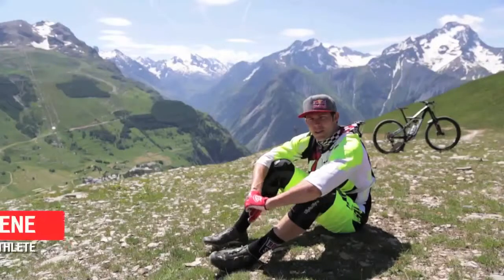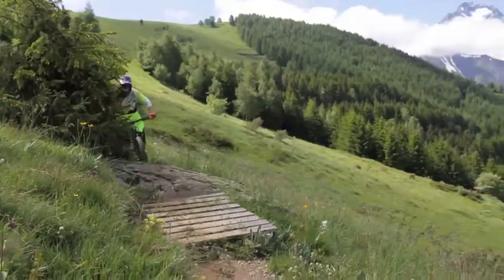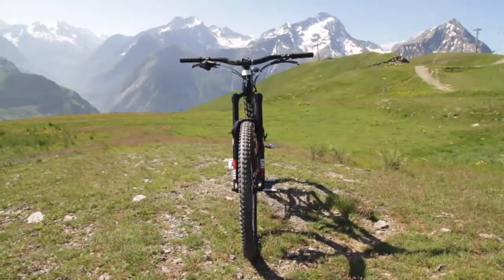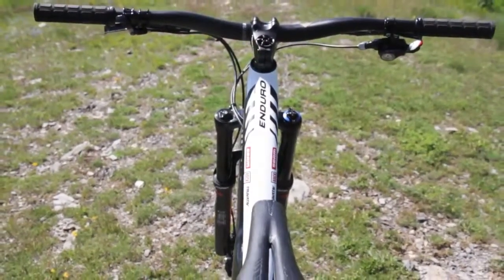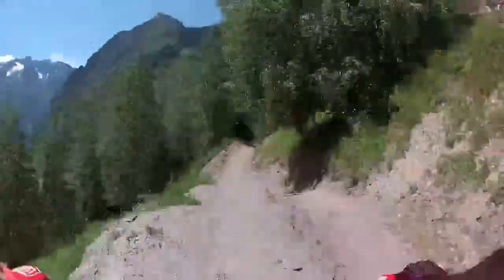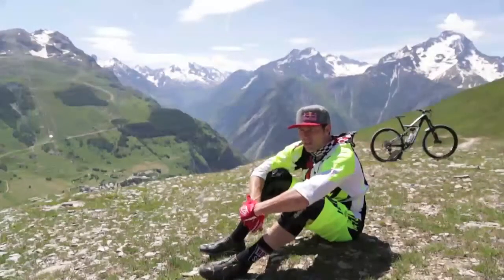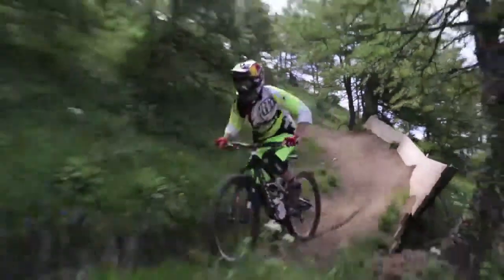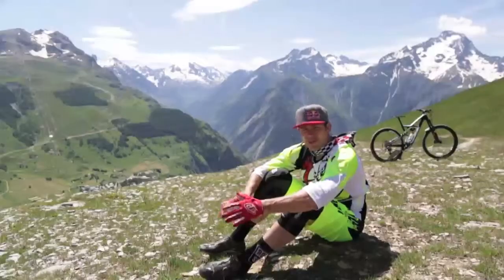Specialized Racing Curtis Keene & the Enduro 29